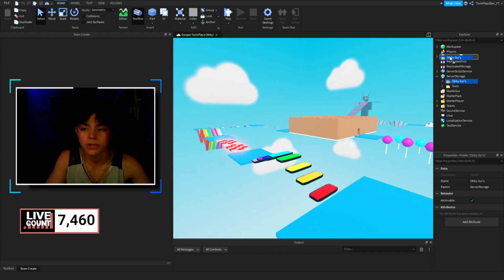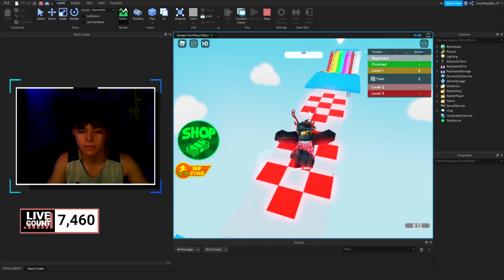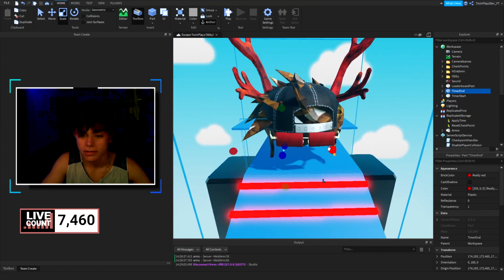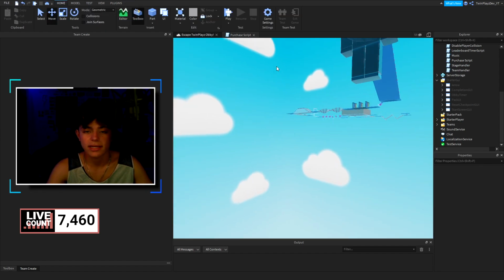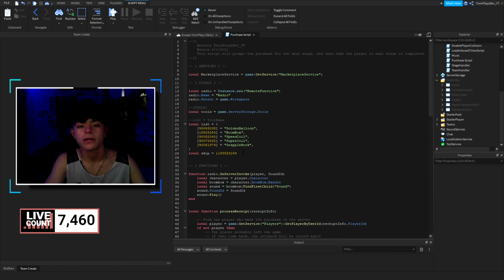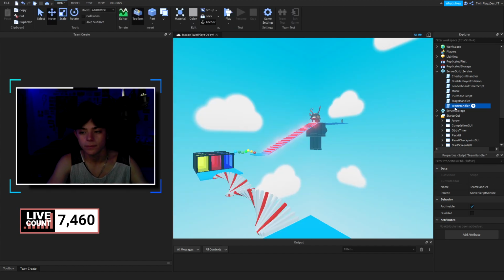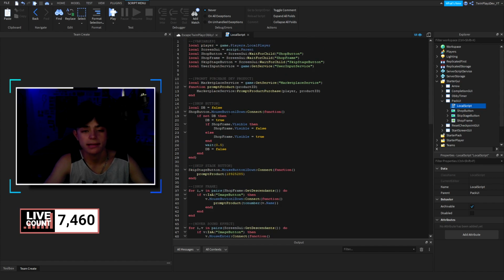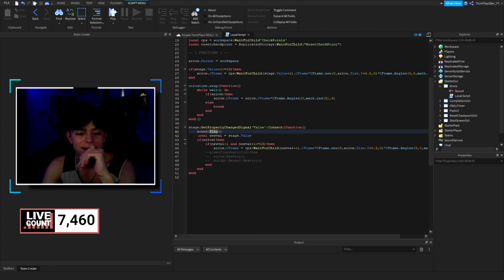How To Make An Obby Game In Roblox Studio 2021 | Obby Series (FINAL) (GUI's, Arrows, Sounds, etc.)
『TIMECODES』  ➜
0:00 - Intro
1:32 - Getting The Model
2:00 - Ungrouping The Model
3:15 - Example In Game
6:55 - Talking About Workspace Items
8:40 - Talking About ReplicatedStorage Items
9:20 - Talking About Purchase Script / Leaderboard (WATCH)
11:30 - Creating A New Gamepass
12:20 - Changing The Id
13:40 - Talking About The Gui's
20:00 - Talking About PackGui (Watch)
20:42 - Talking About Arrow Gui
23:33 - Making Game Public
24:00 - Outro